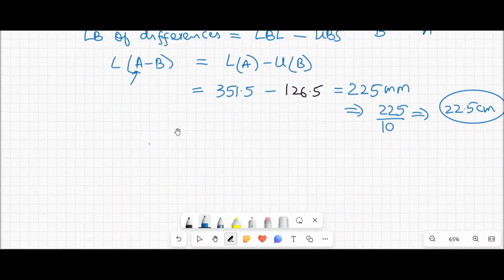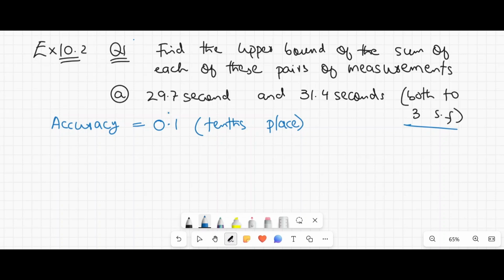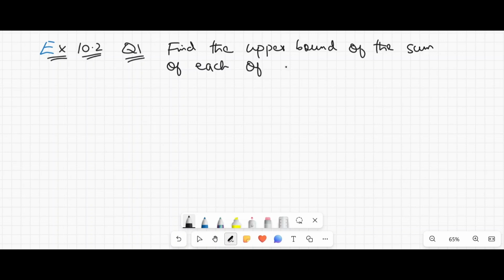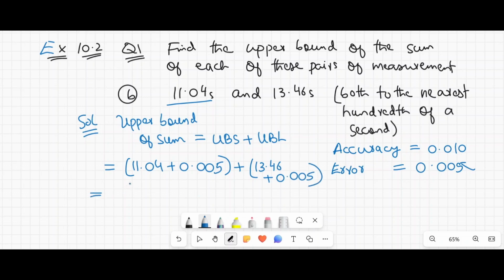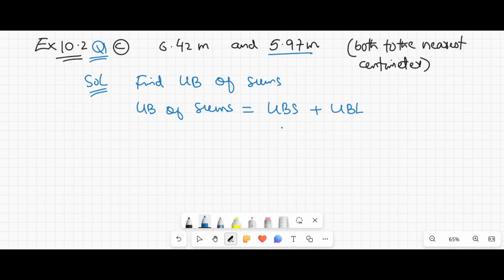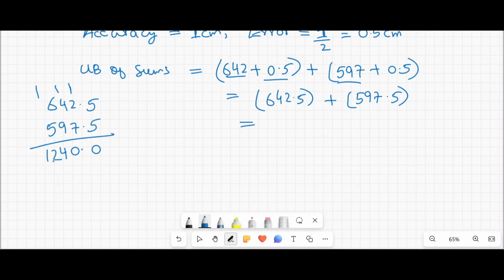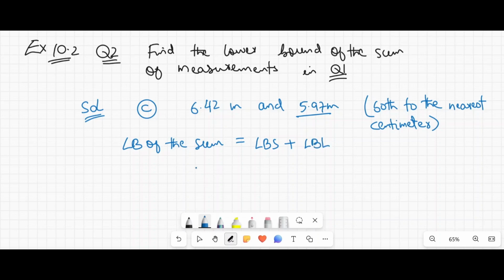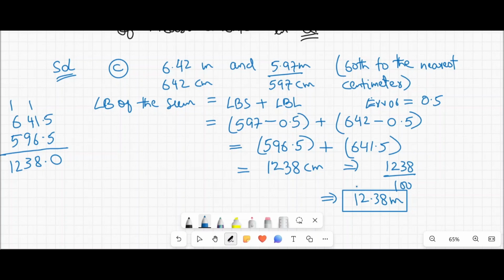Limits of Accuracy | Sums and difference measurement | Ex10.2 part1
In this video:
We will do Question from Exercise 10.2.

Style of teaching:
Cambridge O Level Mathematics (Syllabus D) 4024:

Upword
freelancerprofilenuxt.mesh.prod.platform.usw2.upwork/freelancers/~0163d41db2c0600a12?mp_source=share